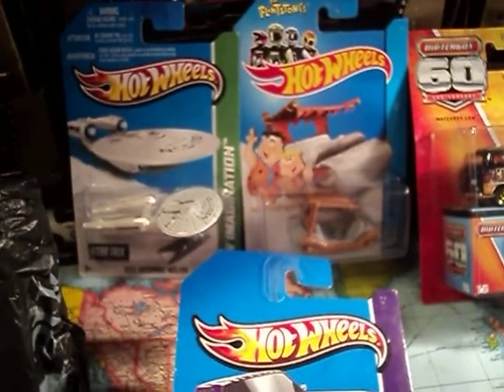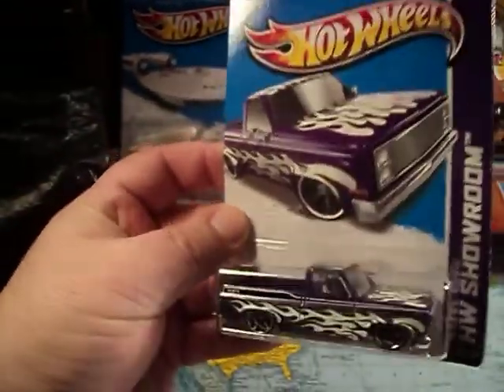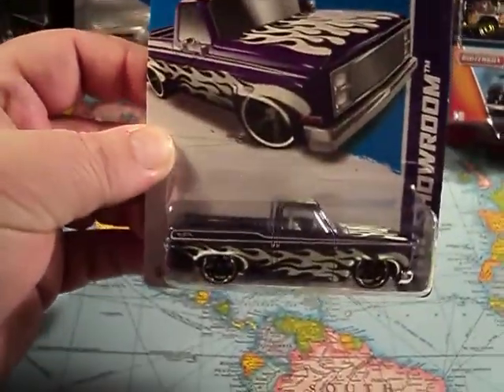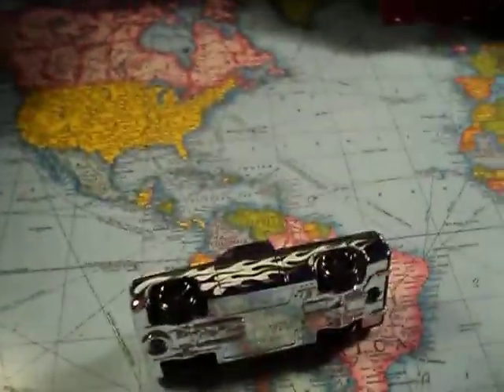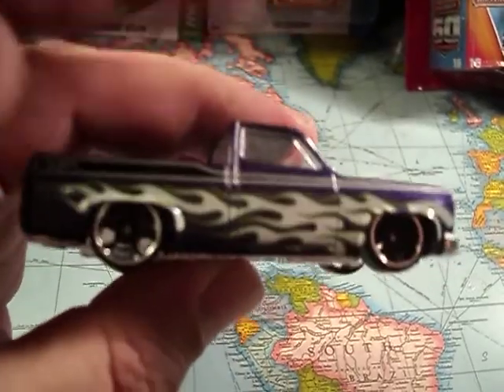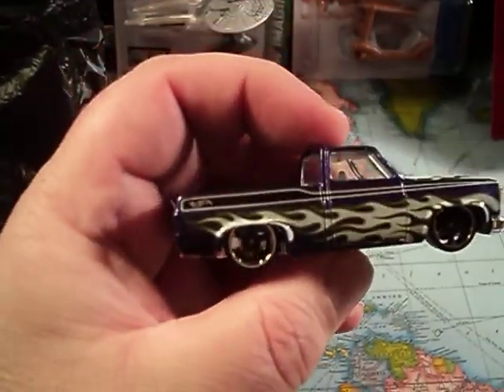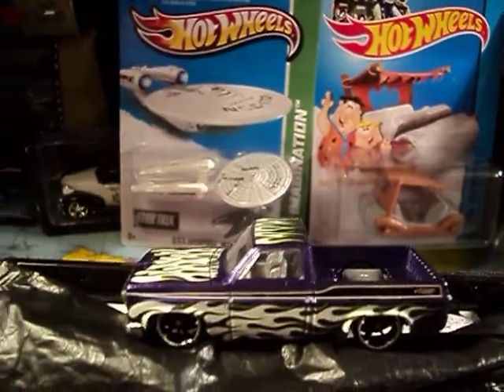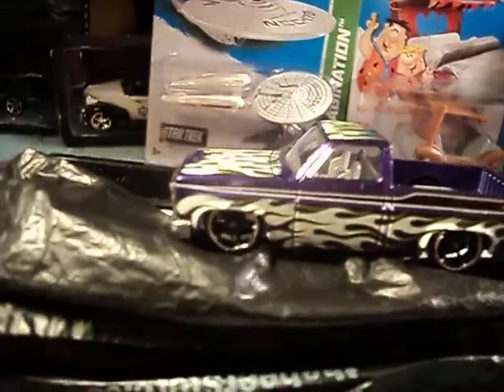Hot Wheels '83 Chevy Silverado